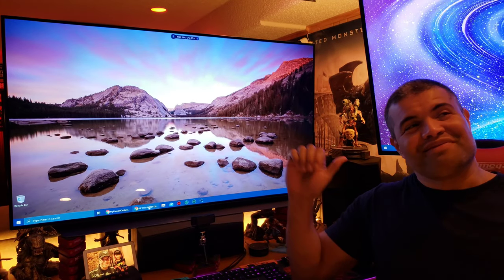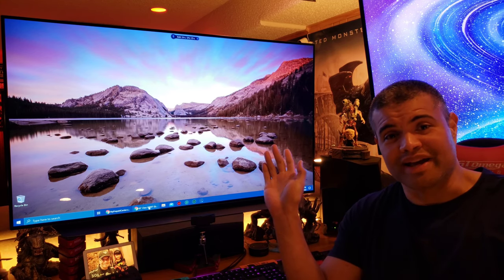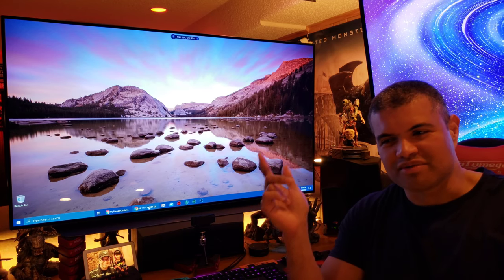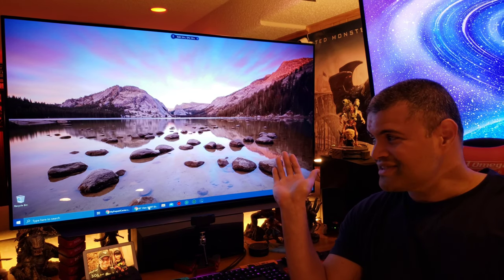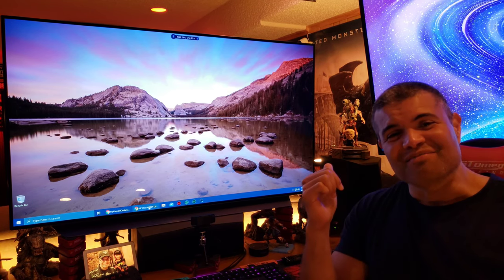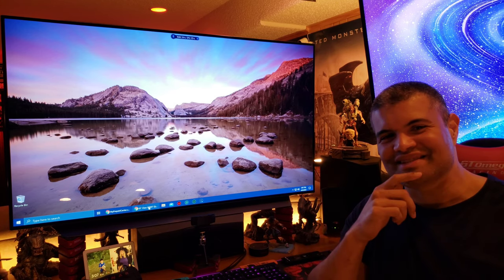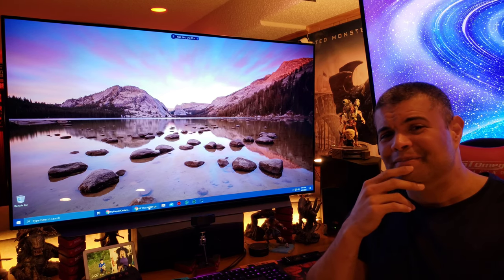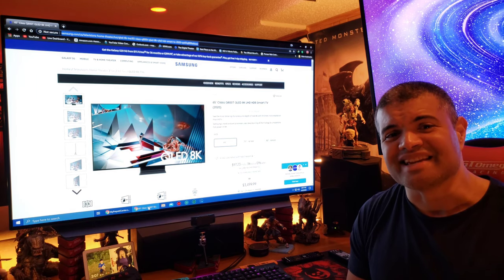[4K] 2020 LG C10 55" CX 4K OLED Returned!?! Why?? Find out...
So the LG C10 OLED Is fresh In my mind, I for one want to know If 8K Is worth It!  To all my LG fans, I hope I made some good videos for you on the C10 OLED, and hopefully no hard feelings.   To all of my Samsung fans...  LETS FREAKING GO!!!

Get your LGC10 OLED TV here!